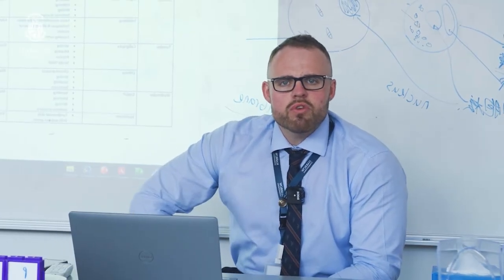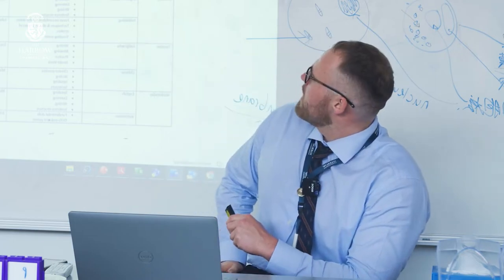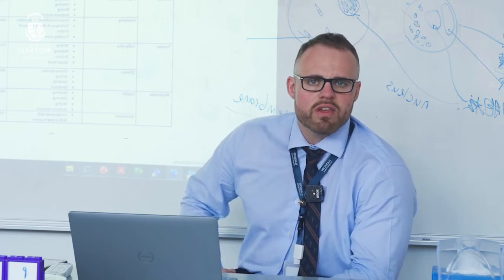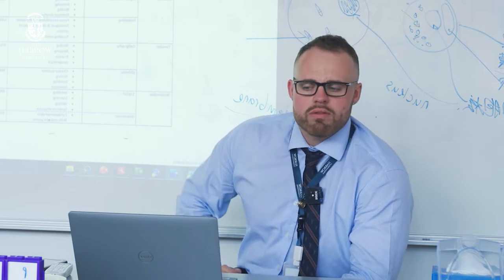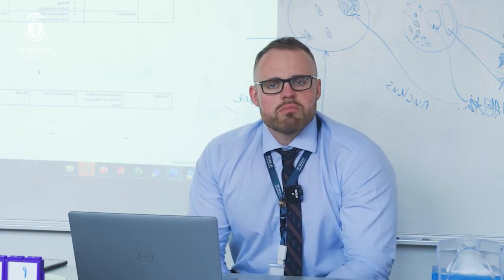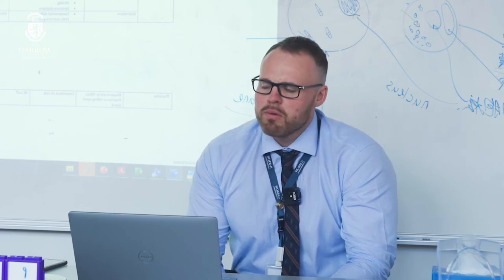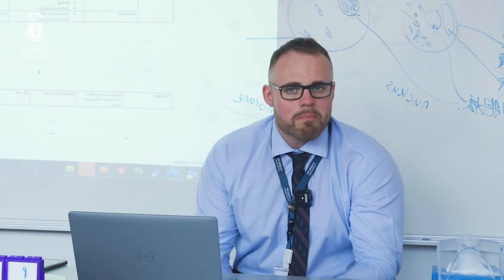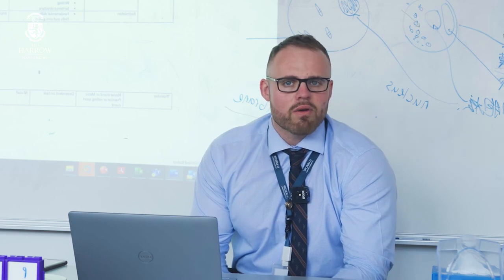Teacher Interview: Luke Greaves at Harrow Nanning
Harrow Nanning

Bringing world-class British education to Nanning, the opening of our Harrow Innovation Leadership Academy (HILA), is a significant milestone in the history of the Guangxi province. Offering a full K-12 international school experience, HILA Nanning’s holistic education nurtures in our students a strong Chinese foundation with a global outlook through a unique bilingual curriculum that distilled the 450 years of educational excellence of Harrow School, London with the wisdom and traditions of Chinese culture.

Covering an area of 66,000 sqm, the campus is located in Longgang Avenue, Yongning District, enjoying convenient transport links via nearby subway lines and major roads. The architecture of the school’s buildings echoes the original design of ‘Harrow School on the Hill’, and their renowned buildings in north London, using contemporary design concepts to create a truly British, though contemporary, ‘Harrovian’ environment.

HILA Nanning has capacity for 1,518 students, including boarding available to 265 students from Grade 4 and above. We believe that our Harrow Nanning will represent a benchmark for bilingual British education in the region, achieving a new standard for schools in the Guangxi province of China.